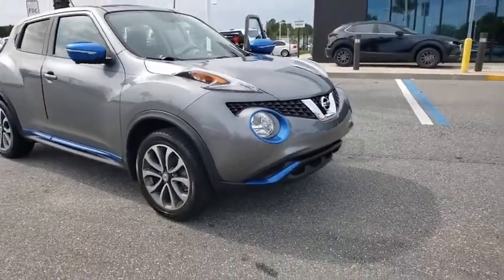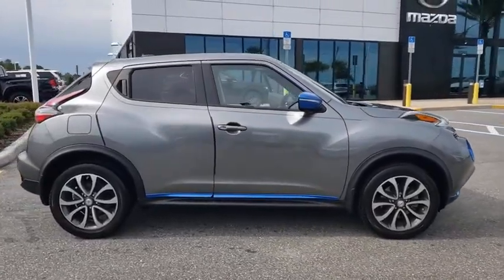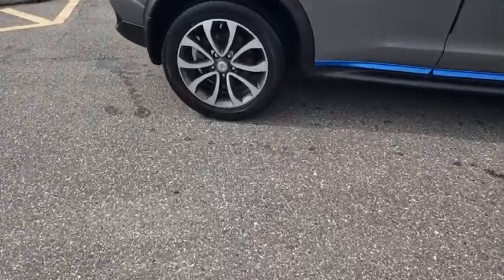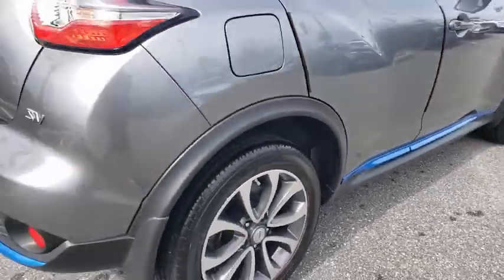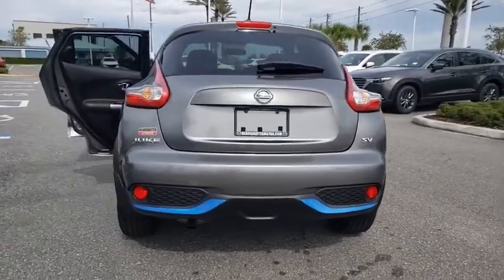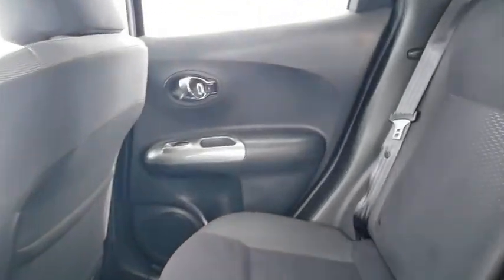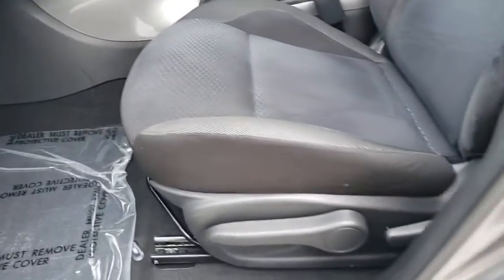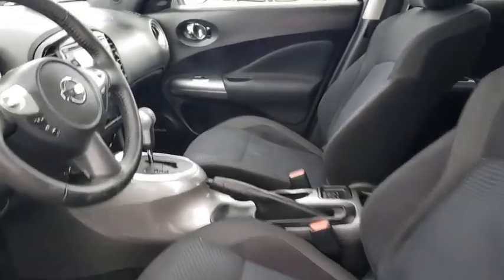2017 Nissan Juke Davenport, Clermont, Winter Garden, Orlando, Ocala, FL LM138030A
Gun Metallic Used 2017 Nissan Juke available in Clermont, Florida at Headquarter Mazda. Servicing the Davenport, Winter Garden, Orlando, Ocala, FL area:

Headquarter Mazda
17500 FL-50

**1 OWNER**CLEAN CARFAX**, **BACK UP CAMERA**, **BLUETOOTH**. Odometer is 32101 miles below market average! 28/32 City/Highway MPGbrAwards:br  * 2017 KBB.com 10 Best Used Subcompact SUVs Under $15,000brbrWe are conveniently located just a few minutes West of Downtown Orlando, just off the Florida Turnpike between Winter Garden and Clermont! It's one of the easiest drive in Central Florida! Remember: GET THE MAZDA SPIRIT here at Headquarter Mazda! So take the easy drive from almost anywhere in Central Florida to visit us or just call one of our Professional Inventory Specialist for more information and schedule a VIP appointment.